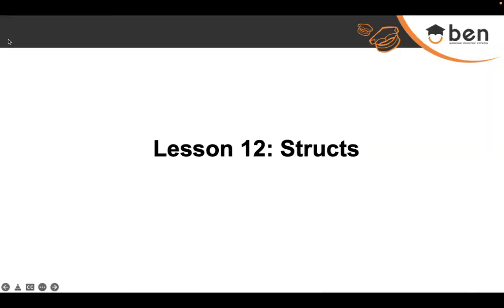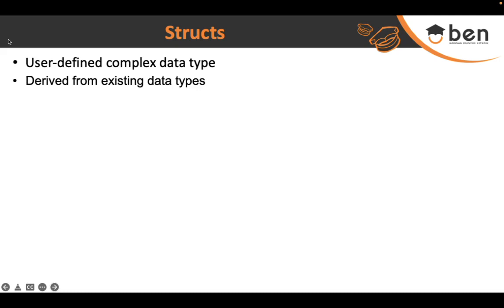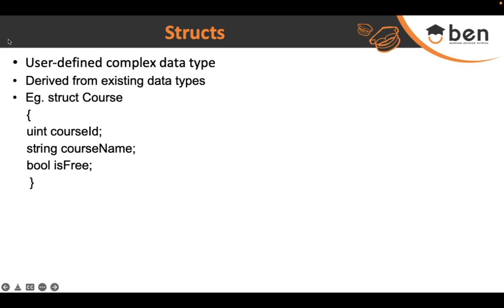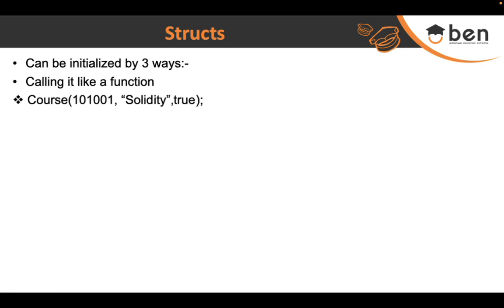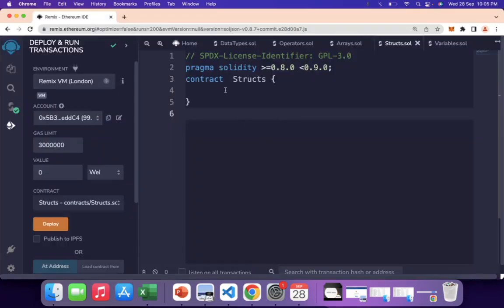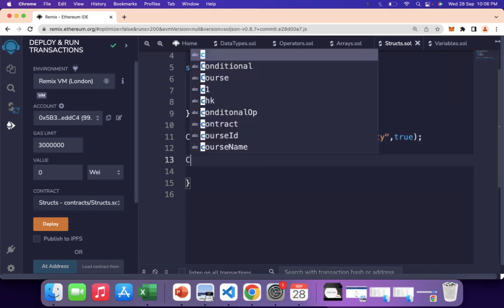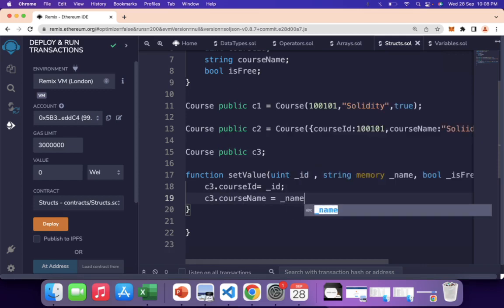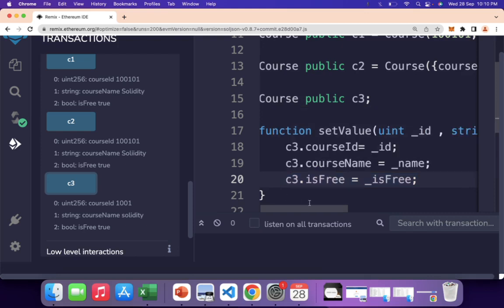Structures | Solidity Fundamentals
In this lesson we are going to learn about user defined data types called Structs.